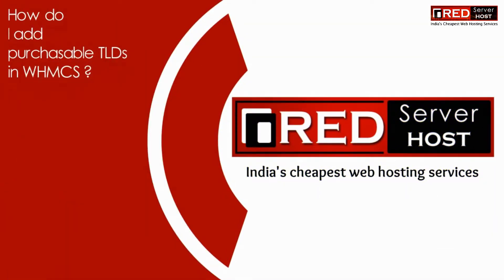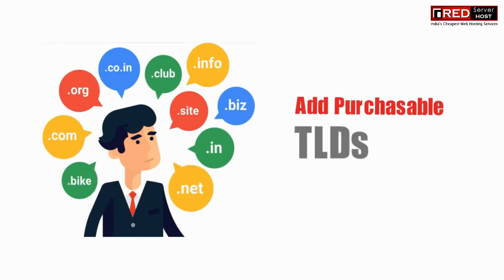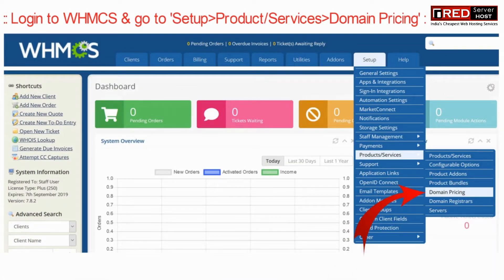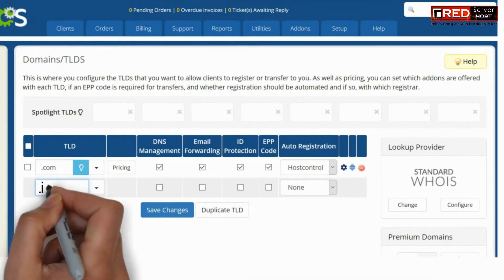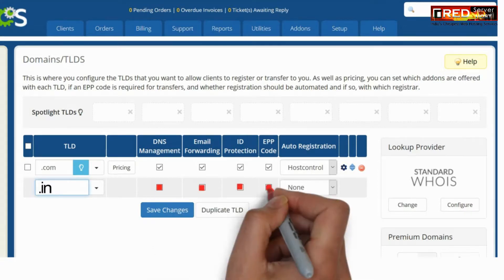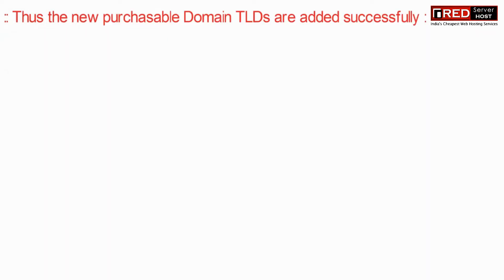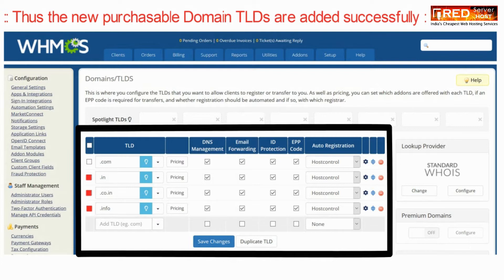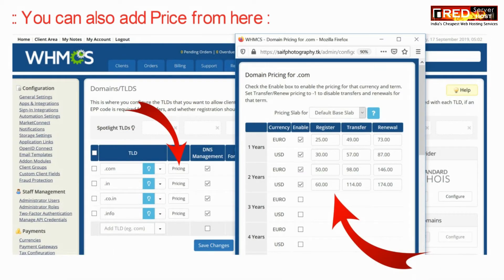HOW TO ADD PURCHASABLE TLDs in WHMCS? [EASY STEPS]☑️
Today in this video tutorial you will learn about how to add purchasable TLDs in your WHMCS.

You have the ability to resell domain names within your WHMCS software. You need to connect your WHMCS to the registrar for which you are a reseller. Then you can assign the different Top Level Domains (TLD) extensions you wish to sell. Be sure to only add extensions that your domain registrar sells.

How to Add Purchasable TLDs in WHMCS

Step::1 Login to your WHMCS admin panel

Step::2 Navigate over the Setup tab, then Products/Services, and click on Domain Pricing.

Step::3 Add your desired TLD extension using the bottom row of the list.

Step::4 Choose a registrar in the automatic registrar dropdown on each TLD you want to automate

Step::5 To not enable automatic registration, leave the dropdown set to None

Step::6 Click the Save Changes button to save.

Hence, it is done!!!